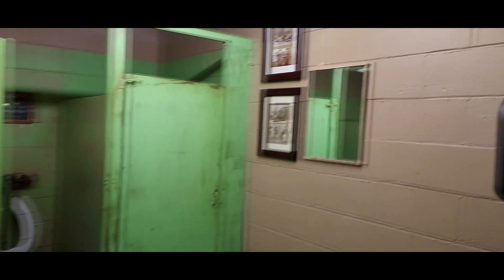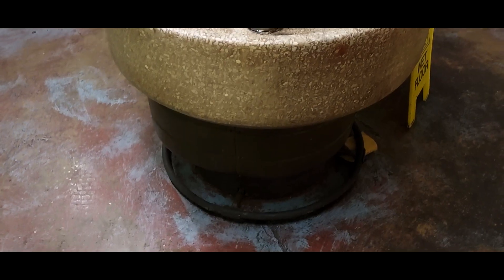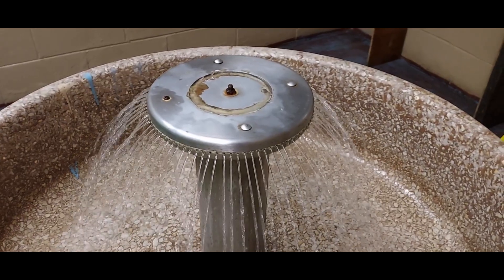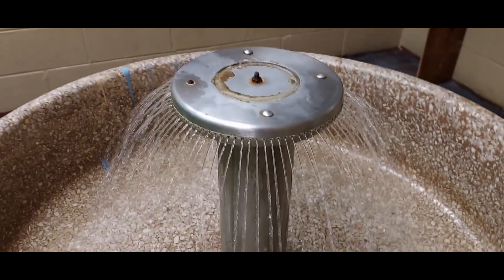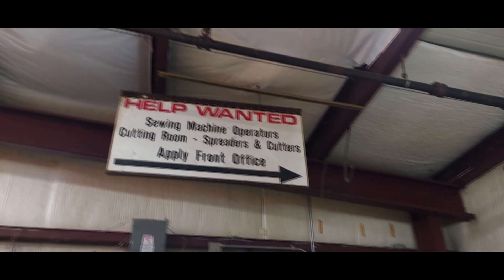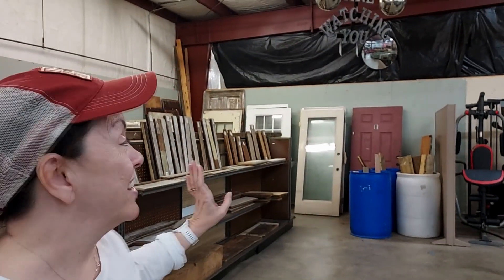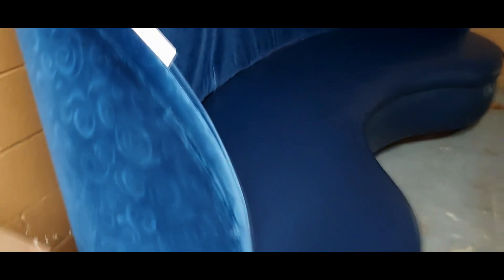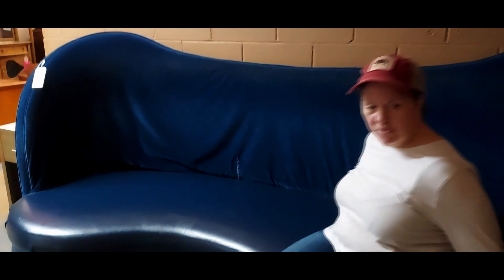Interesting Place...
Stacey and I stopped at an antique store that apparently, in part, used to be part of a factory? Not sure, if you know, let us know lol